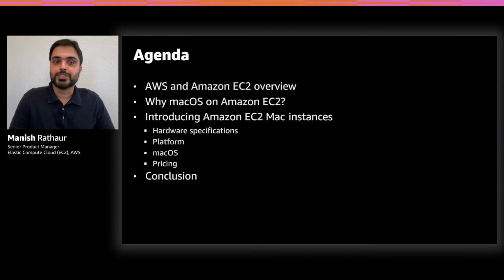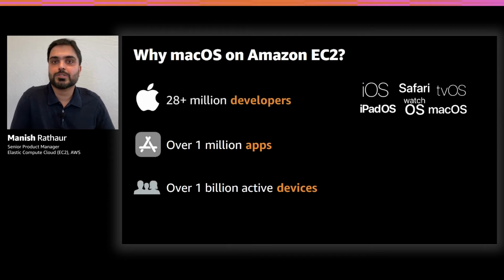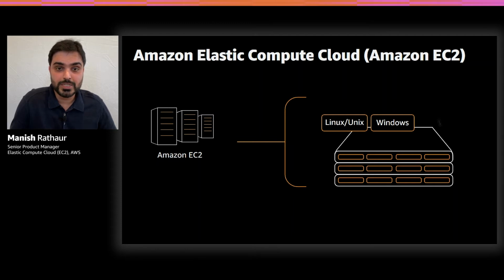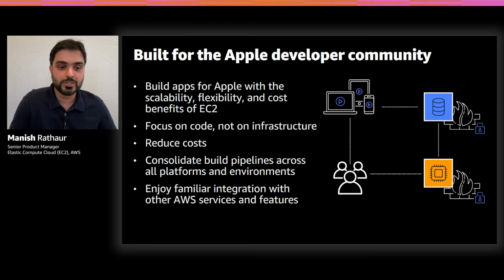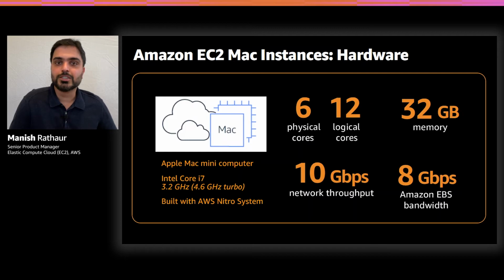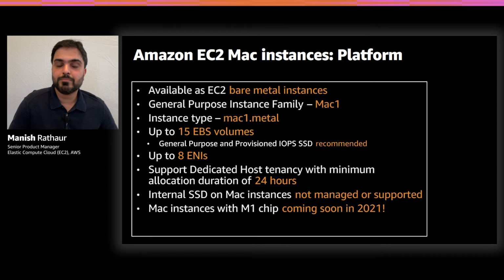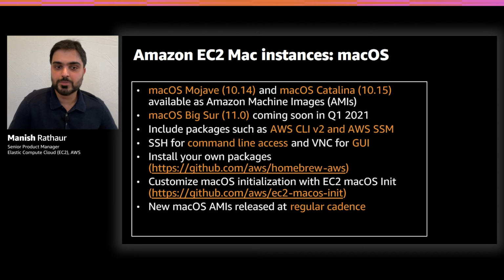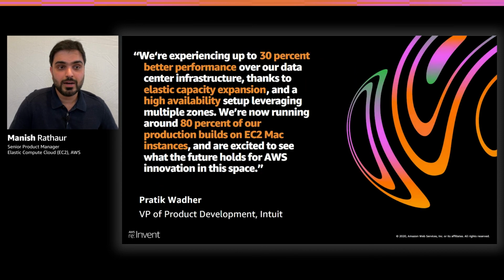AWS re:Invent 2020: Bringing AWS benefits to all Apple developers with EC2 Mac instances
Apple delights its customers with stunning devices like iPhones, iPads, MacBooks, Apple Watches, and Apple TVs, and developers want to create applications that run on iOS, macOS, iPadOS, tvOS, watchOS, and Safari. In this session, learn how Amazon is innovating to improve the development experience for Apple applications. Come learn how AWS now enables you to develop, build, test, and sign Apple applications with the flexibility, scalability, reliability, and cost benefits of Amazon EC2.